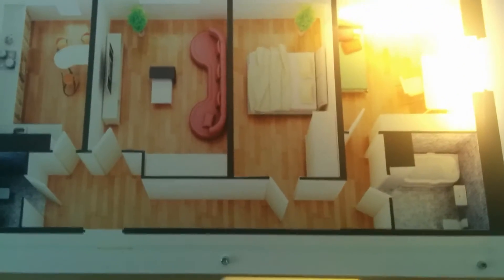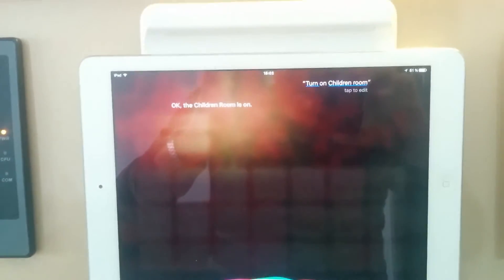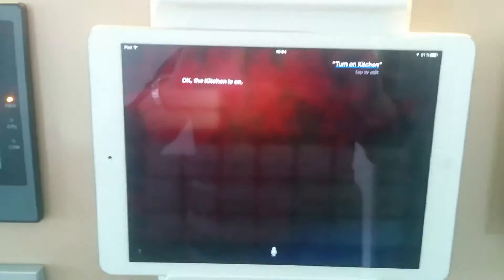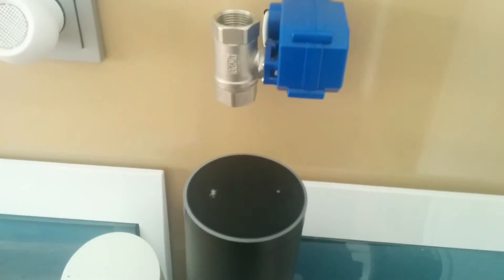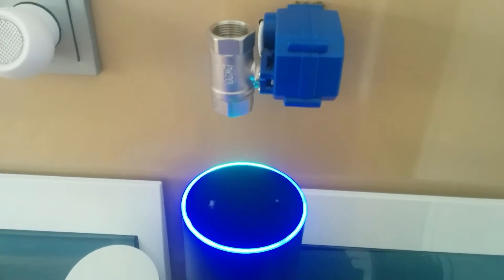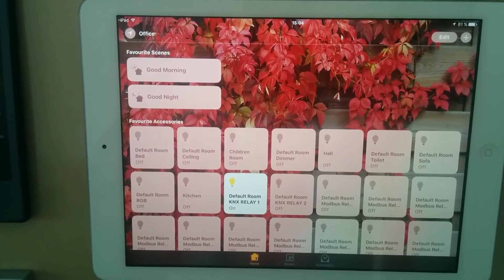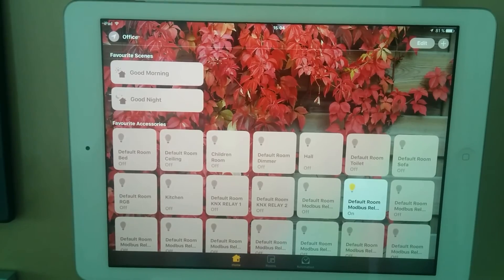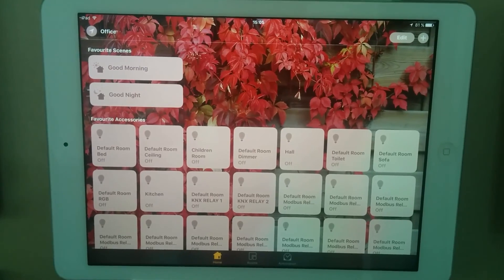Google Home, Siri and Alexa control together light devices HDL Bus Pro, KNX and Modbus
PYXIS.CLOUD got new ability and can be platform for connecting Homekit, Amazon Echo, Google Home, HDL Bus Pro, KNX and Modbus